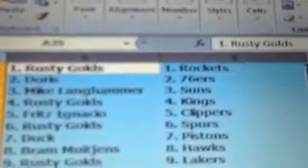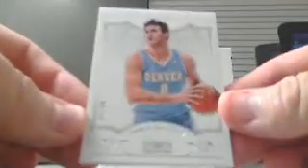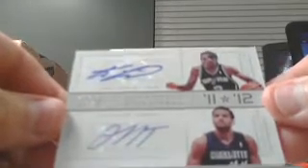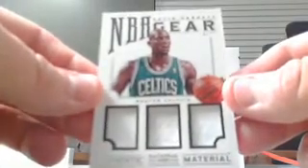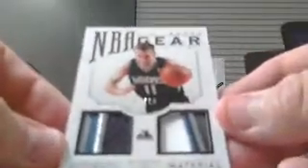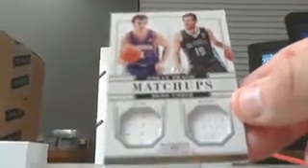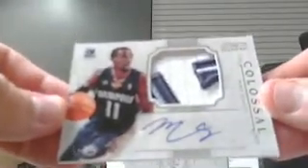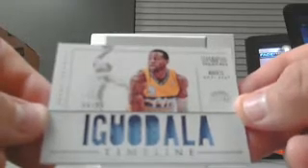2012/13 National Treasures Basketball Random Break #3 7/31/1